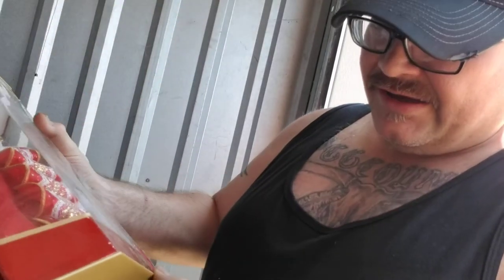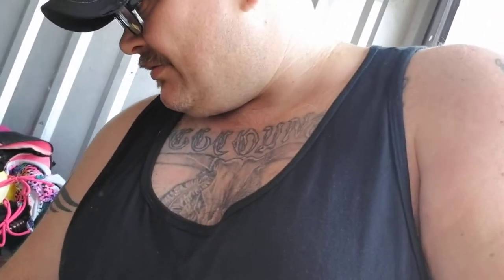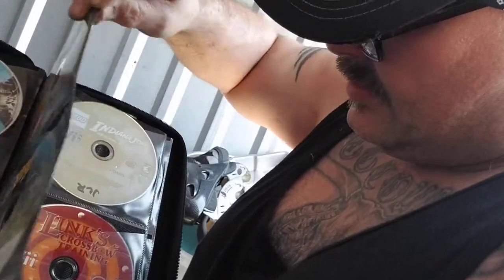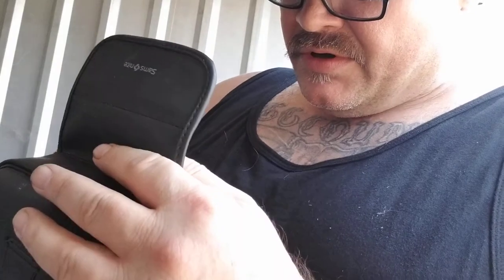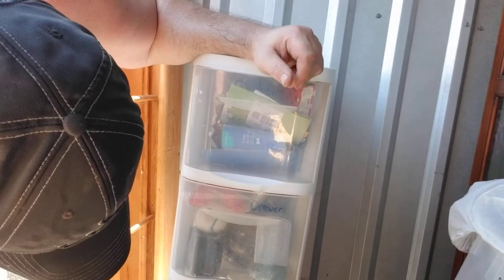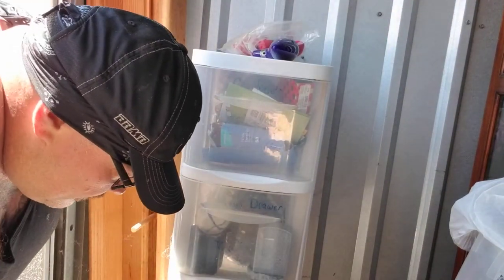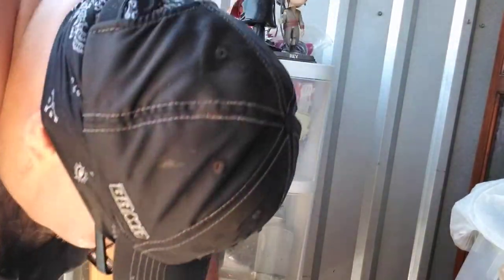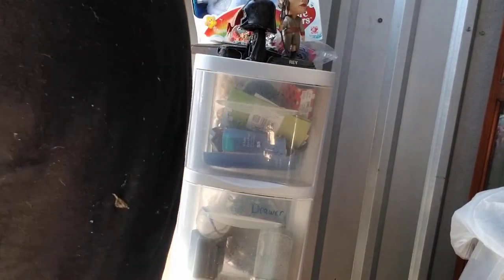Looked like a toy chest turned out to a cats hair ball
I WON A ABANDONED STORAGE LOCKER LOOKS TO BE A TOY CHEST. WRONG